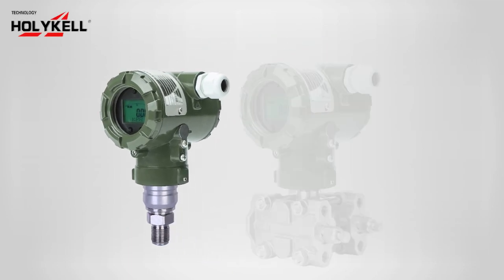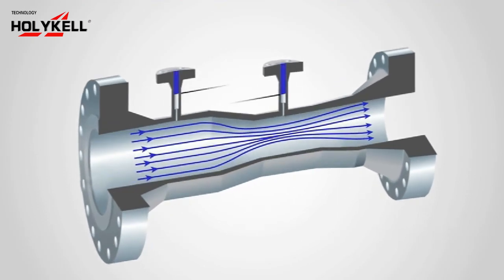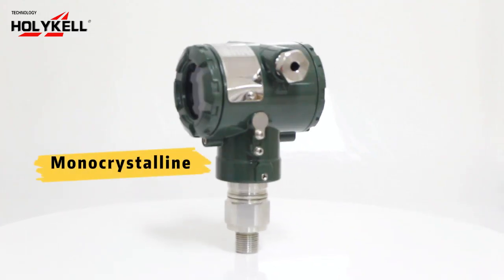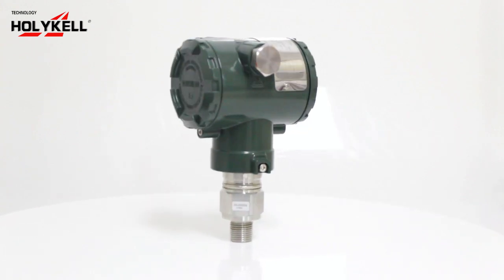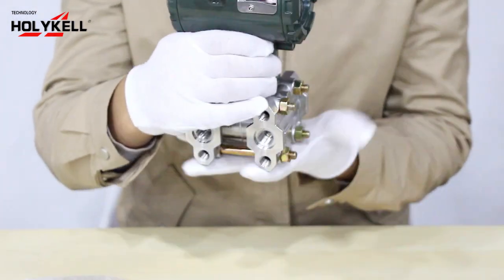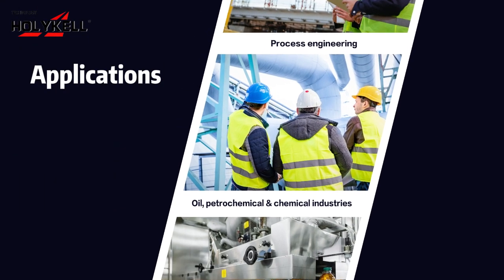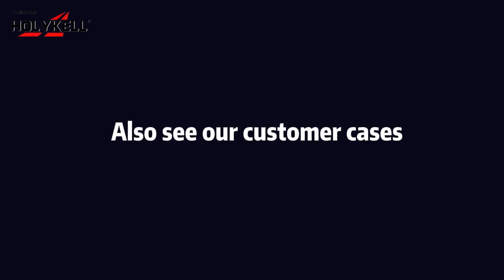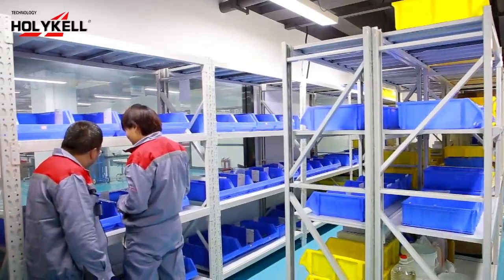Differential Pressure Transmitter Working Principle, Advantages, Disadvantages & Applications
Discover Differential Pressure Transmitters in this informative video. Uncover their working principles, explore their advantages and disadvantages, and learn about their diverse applications in various industries. Dive into the world of precision measurement and control with us